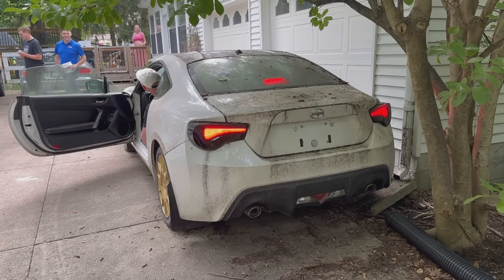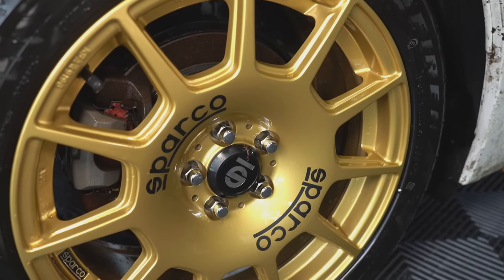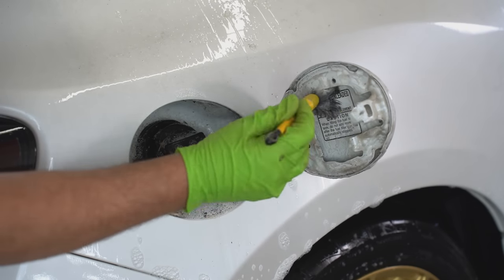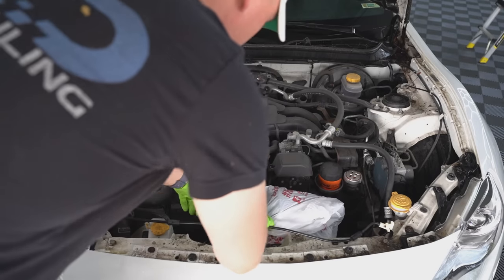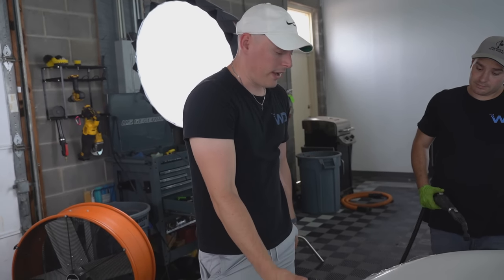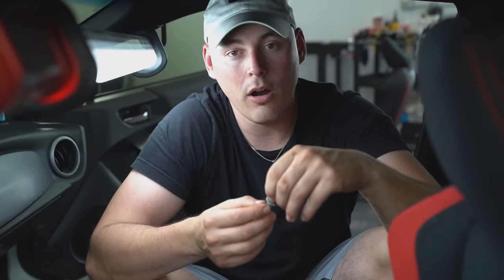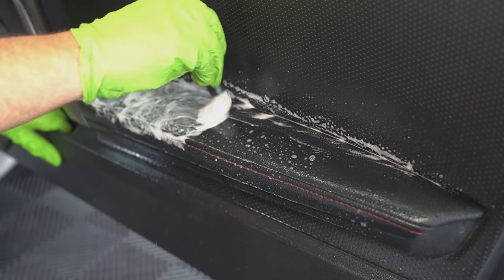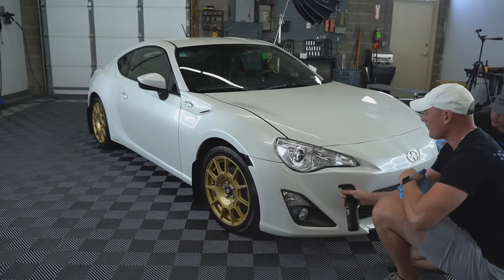First Wash & Drive in Years: ABANDONED Scion FRS! | Car Detailing Restoration!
Click our link for a CRAZY offer of Buy One Lite Spray and Get One Free! | This offer is ONLY for the first 100 customers so go quickly!

First Wash & Drive in Years: ABANDONED Scion FRS! | Car Detailing Restoration! Today, we tackle the interior & exterior of a Scion FRS, that is covered in dirt and debris that hasn't been detailed in years that will require us to pressure wash the entire exterior, followed by a wash, clay bar and then polishing the paint to bring back its shine and a full interior detail including mold removal!

Exterior Wash Products:
Grit Guards
NANOSKIN Clay Mitt